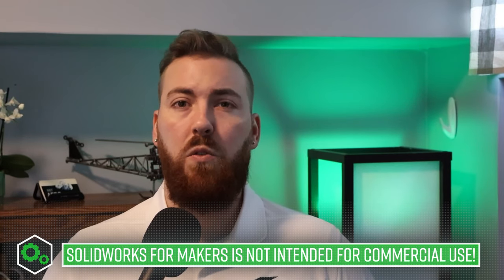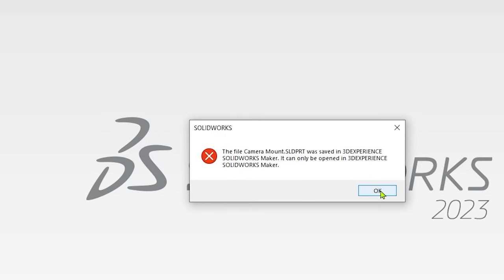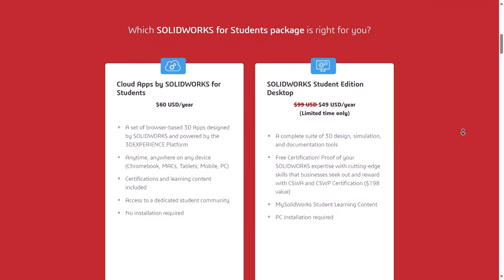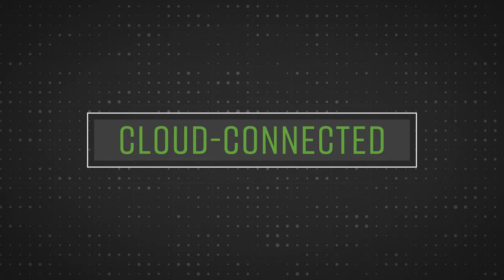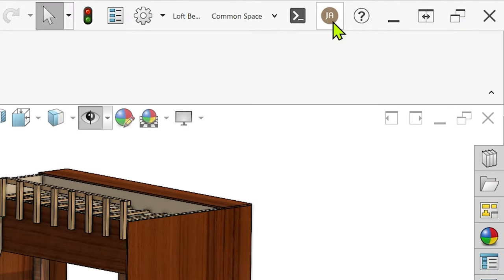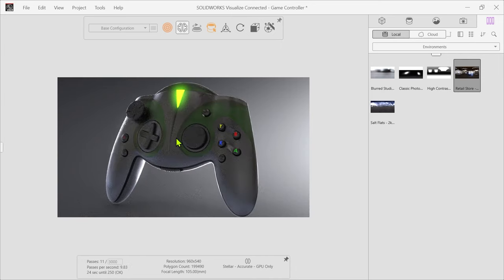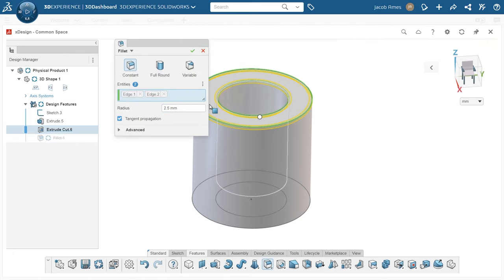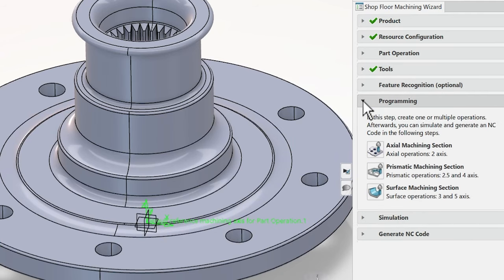SOLIDWORKS for $4 per Month...? Here's What to Expect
3DEXPERIENCE SOLIDWORKS for Makers brings the world-renowned CAD capability of SOLIDWORKS to hobbyists and CAD enthusiasts for the ridiculously low price of $4 a month. So what's the catch? Discover all the differences (and bonuses) included in this awesome package.

Timestamps:

0:00 - Introduction
1:45 - Overview
2:12 - File Compatibility
3:31 - Neutral Format Export
4:05 - Add-in Support
5:33 - The 3DEXPERIENCE Part
6:25 - Browser-Based SOLIDWORKS?
7:01 - Launching SOLIDWORKS for Makers
8:32 - SOLIDWORKS Connected or SOLIDWORKS Maker...?
9:44 - Cloud-Connected Capabilities & Differences
10:58 - Differences in Saving Templates
11:44 - Working Offline
12:25 - Unable to Launch SOLIDWORKS by Opening Files
13:12 - Additional Programs and Browser-Based CAD Tools
16:40 - 3DSwym and the MAKERS Community
17:58 - Conclusion